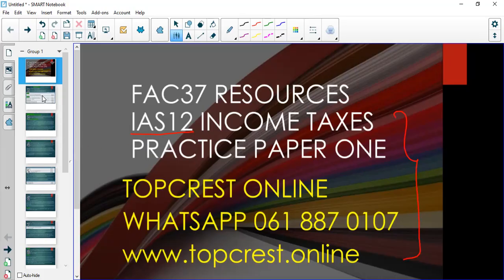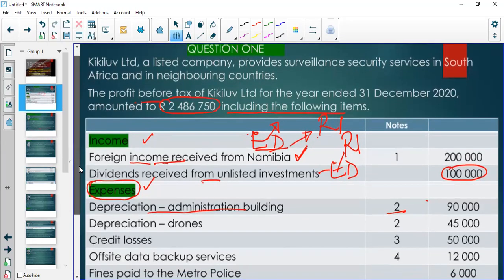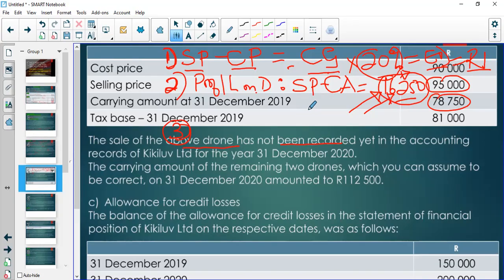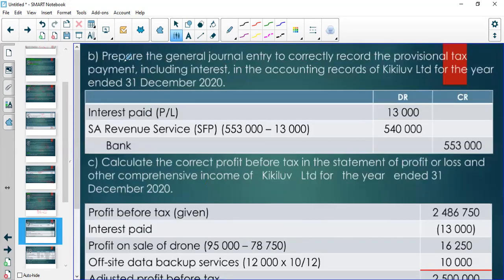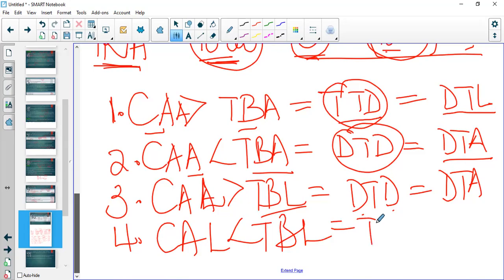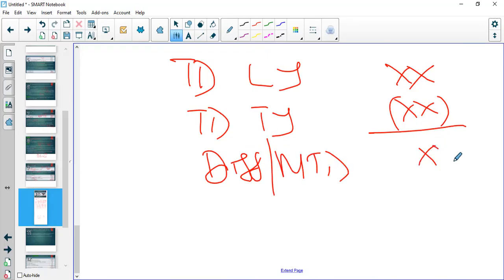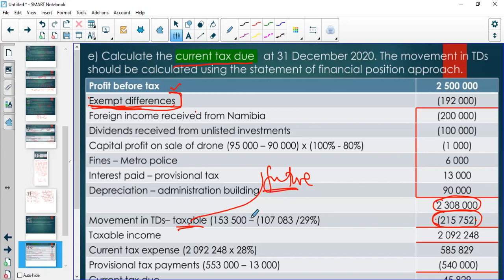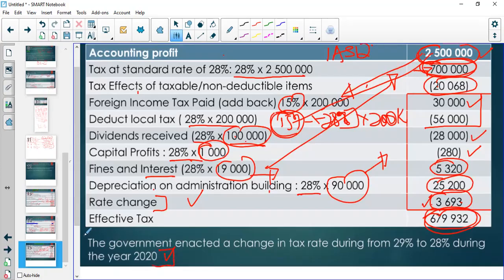FAC3701 FAC3764 INCOME TAXES PART 1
Explains the principles of current tax calculation, disclosure of the income tax expense and the treatment of temporary differences and the related deferred tax assets & liabilities. The treatment also covers the tax rate reconciliation.